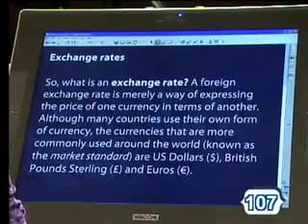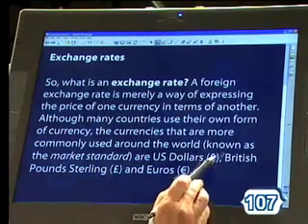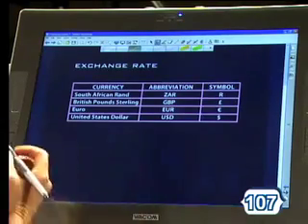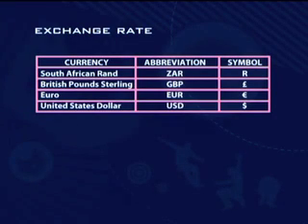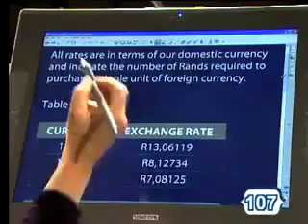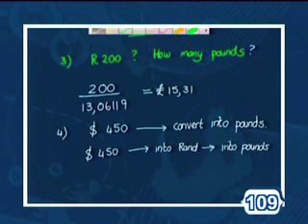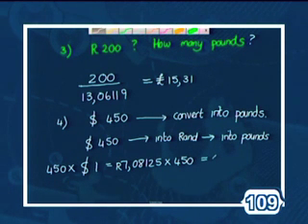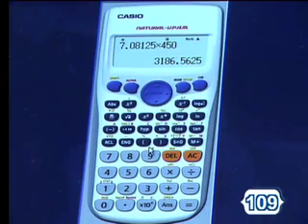Grade 10: Maths: Financial Maths: Episode 8: Exchange Rates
From the Series: Maths 911
Grade 10 Financial Maths
Episode 8 of 10
'Exchange Rates'